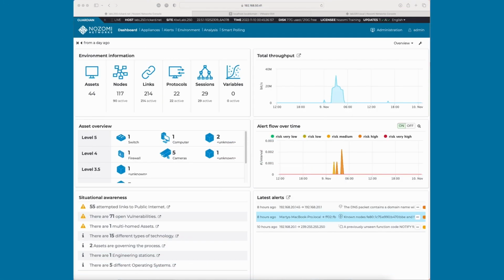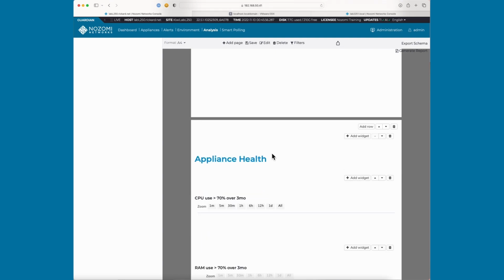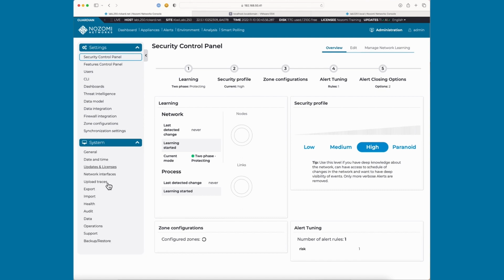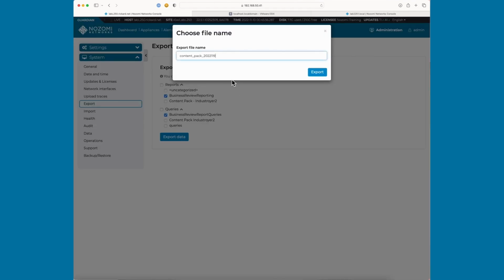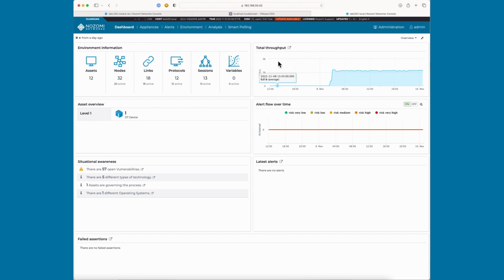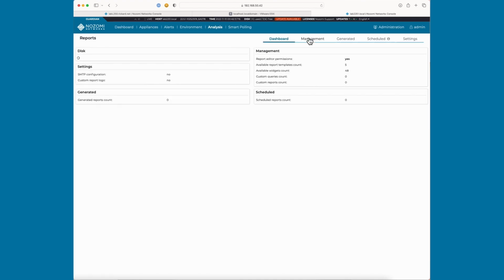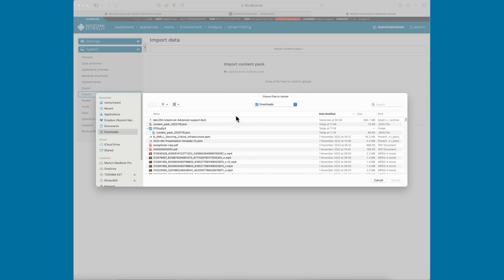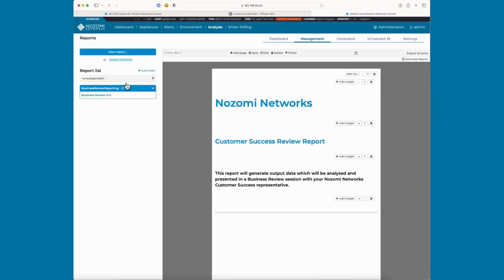All You Need to Know About Content Packs | Marty the OT Guy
This week with Marty, learn how to use content packs and find out what can take down a multimillion dollar install in one weekend.